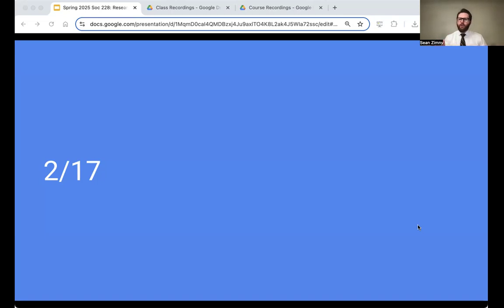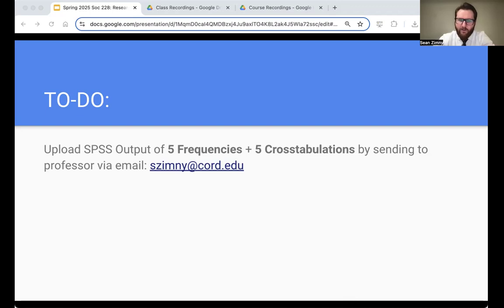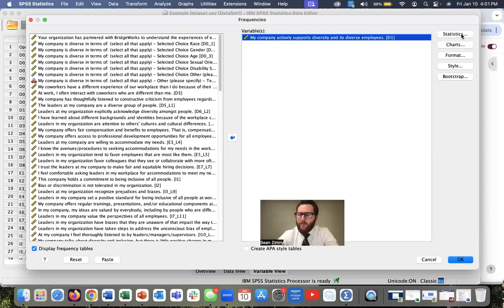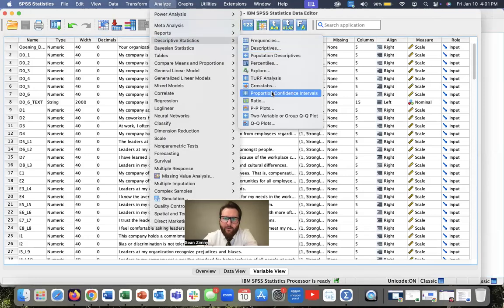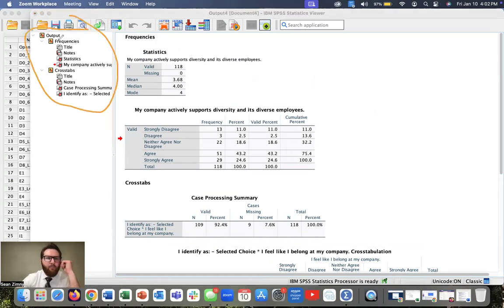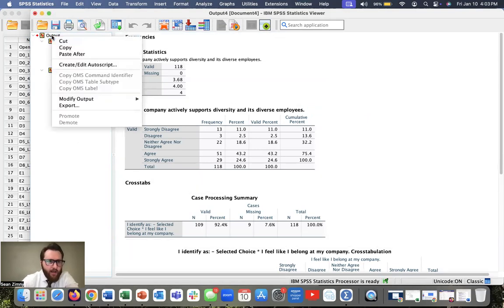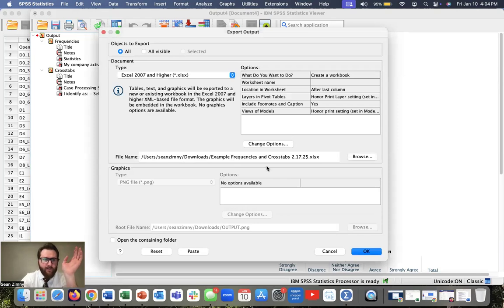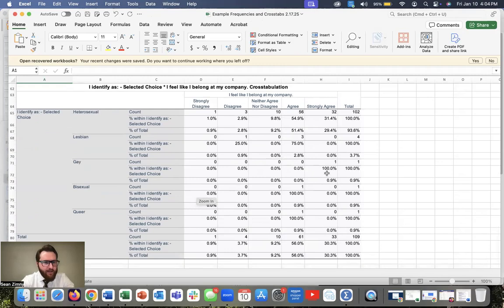Soc 228 2 17 25